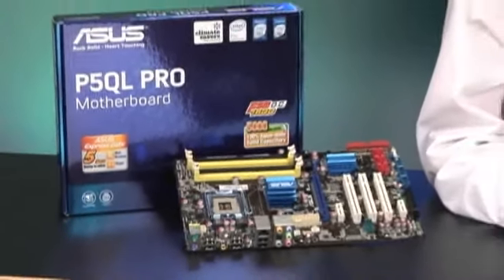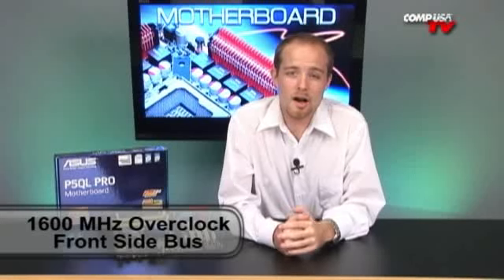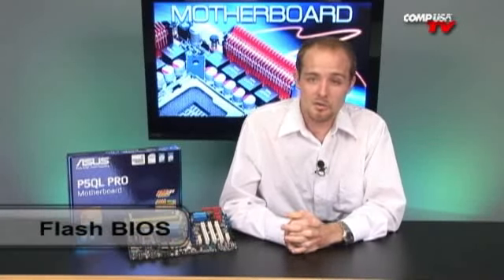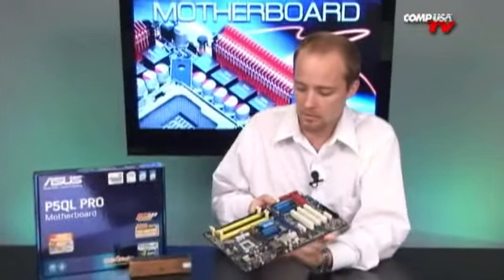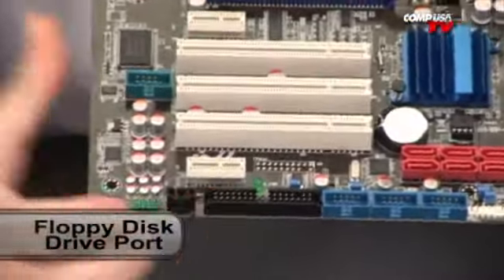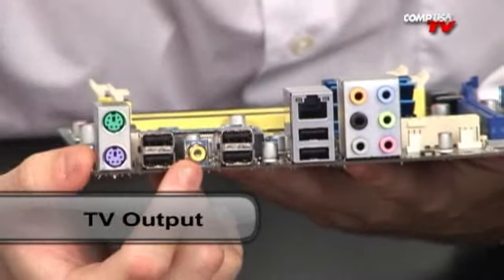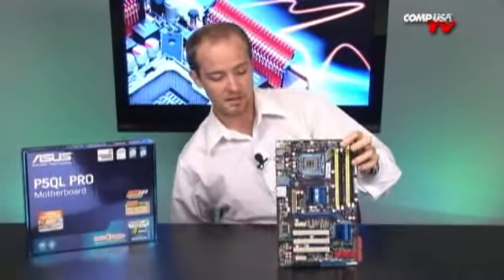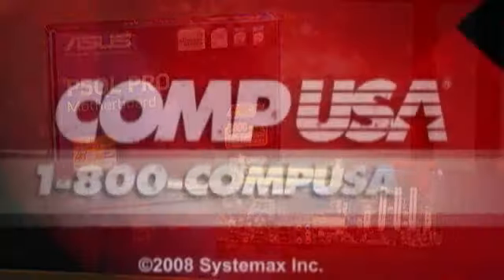Asus P5QL PRO Motherboard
The Asus P5QL PRO Intel Socket 775 motherboard is an Intel® P45 chipset-based motherboard that combines powerful performance with great energy efficiency. It has 1600(overclock)/1333/1066/800 MHz front side bus. This motherboard supports the latest Intel® Core™2 processors in LGA775 package. It also can support Intel® 45nm Multi-Core CPU and DDR2 1066 MHz dual-channel memory architecture and PCI Express 2.0 x16 for extreme graphics performance. It also comes with the world´s first ASUS EPU (Energy Processing Unit), allowing the CPU power supply to be digitally monitored and fine-tuned with improved VRM efficiency in heavy or light loadings -- attaining the best possible power efficiency and energy savings to help save the environment. The P5QL PRO also supports ASUS Express Gate -- an optional Linux OS bootup for instant access to the Internet in 5 seconds. This motherboard uses all high-quality Japan-made conductive polymer capacitors onboard for durability, improved lifespan, and enhanced thermal capacity. This stable and powerful mobo runs with the Intel P43 / ICH10 chipset with Intel® Fast Memory Access Technology.